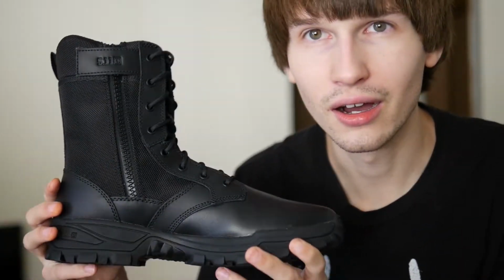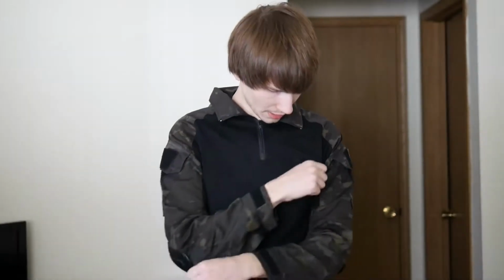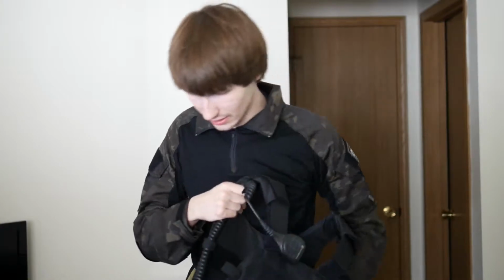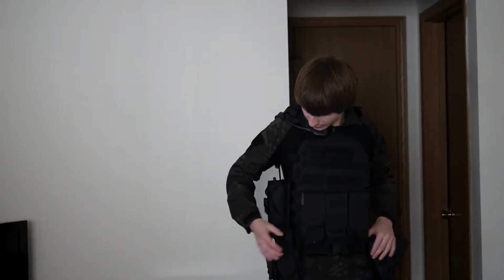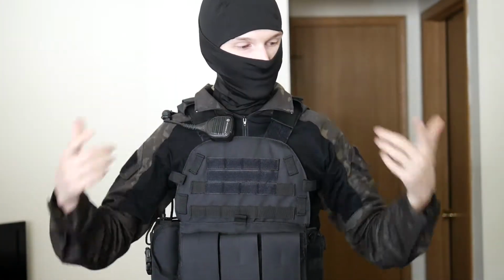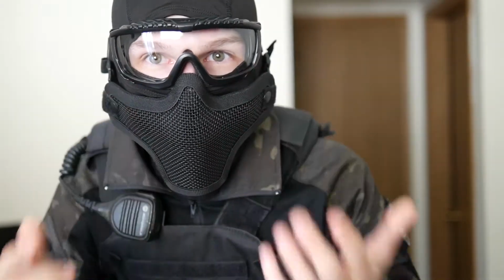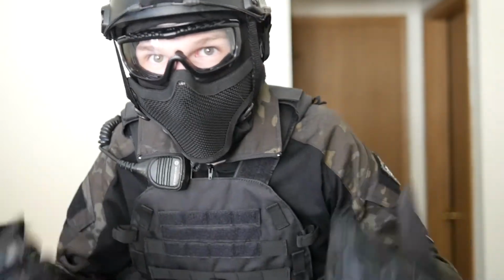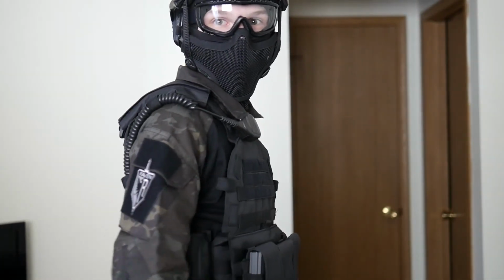My Airsoft Loadout 2019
Hello again everyone. Today I am bringing you a very different video for my channel. Today I am talking about my airsoft loadout inspired by Raven Industries from the game MAG. I hope you all enjoy this video.